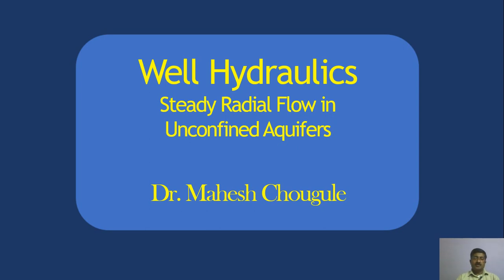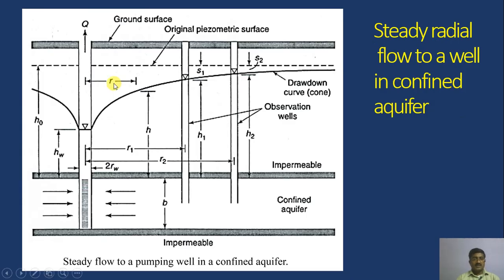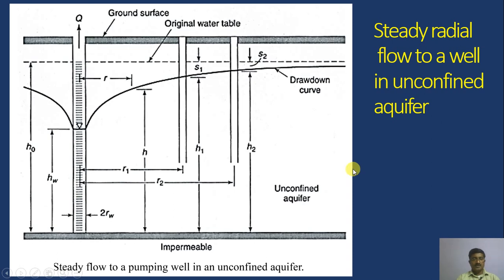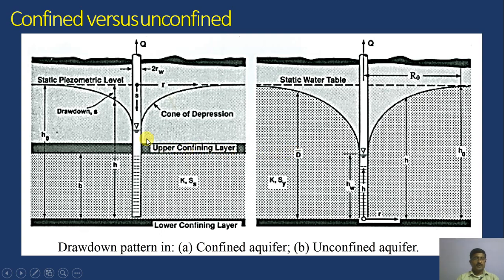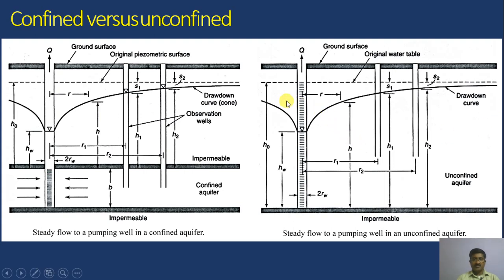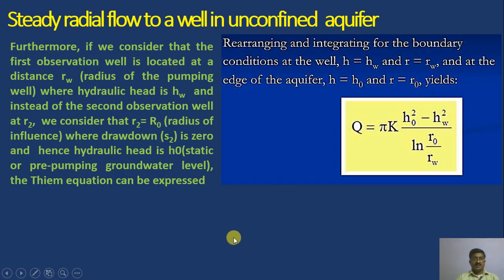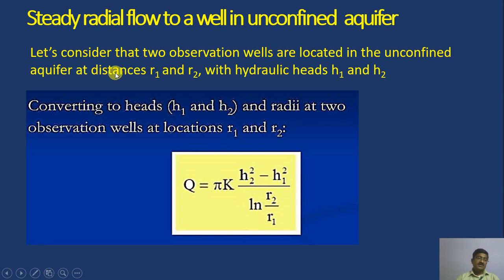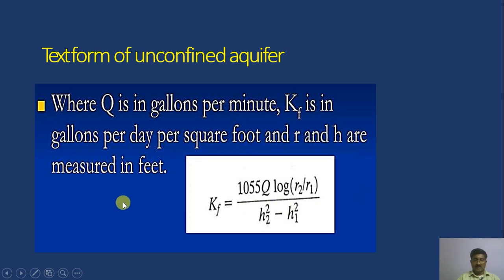LECTURE21 Well Hydraulics Steady Radial Flow in Unconfined Aquifers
Well hydraulics is a method used to pump underground water. The science behind hydraulics is called Pascal's principle, also known as the principle of transmission of fluid pressure (a force acting per unit of area). The theory states that water pressure must stay constant in the pipe, even when pushing it hard.
It needs to be highlighted that when the rate of discharge of groundwater is equal to the rate of recharge of groundwater, then there can be observed a steady flow in both confined and unconfined aquifers.